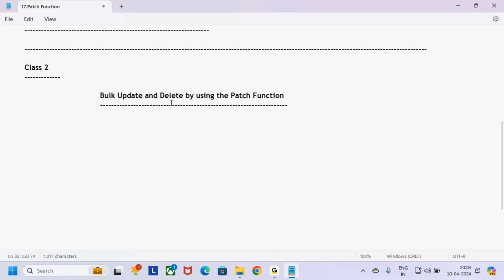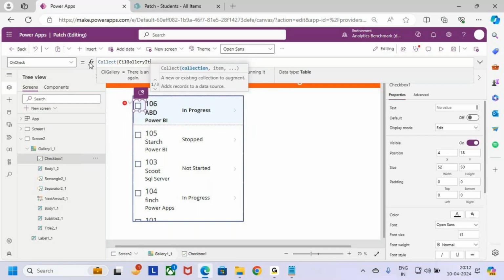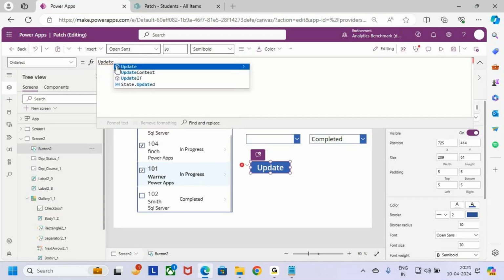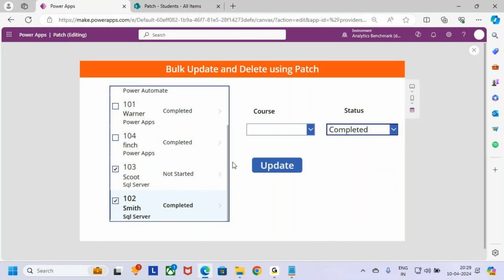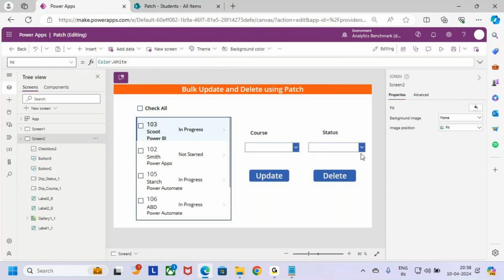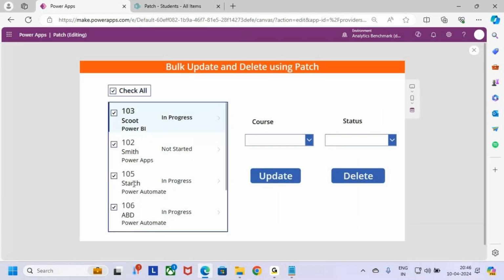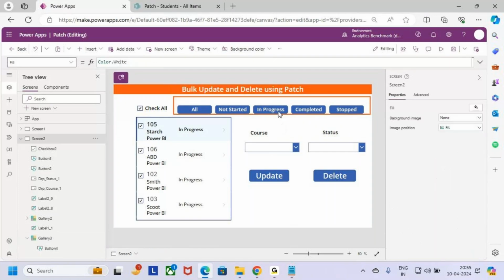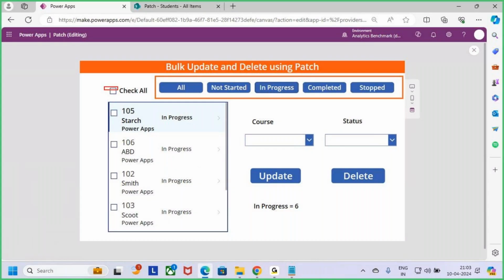Bulk Update and Delete using Patch